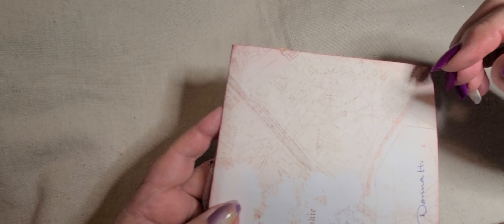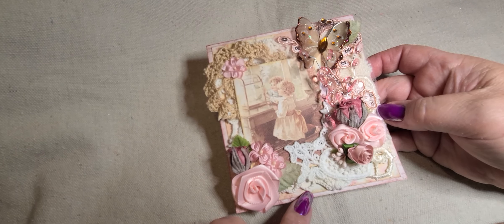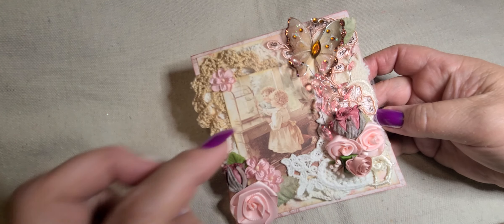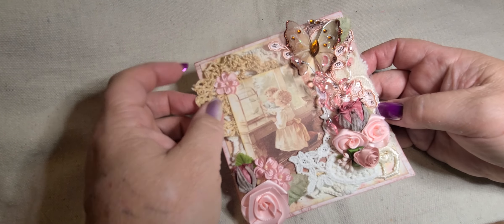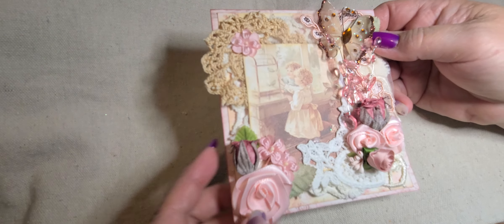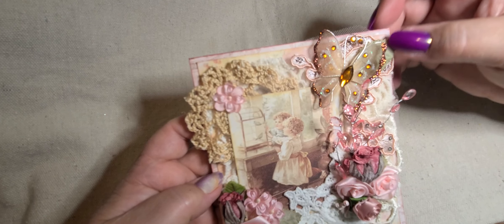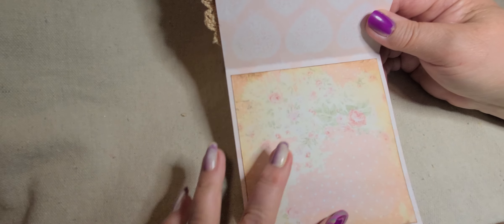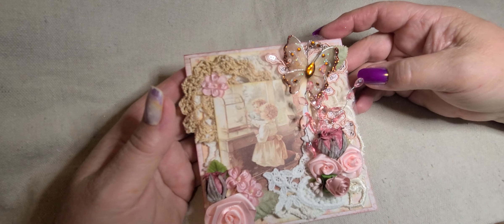project share using KS4U.Net products. come see!